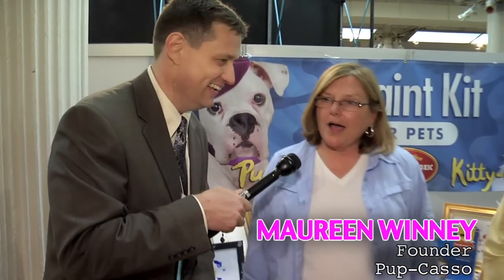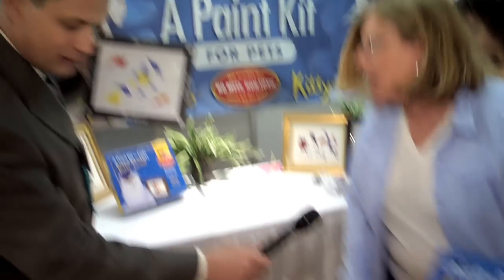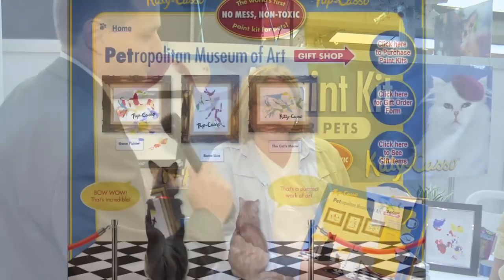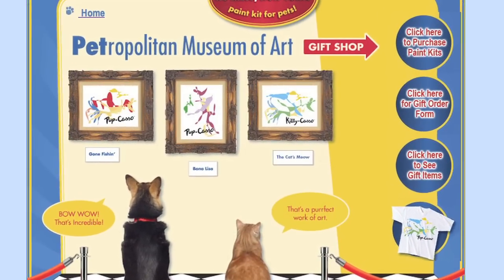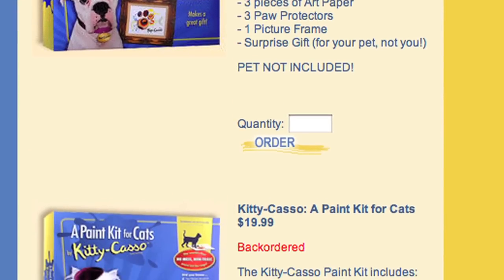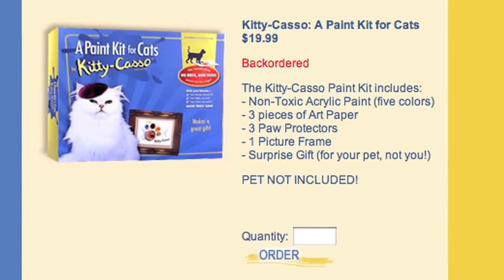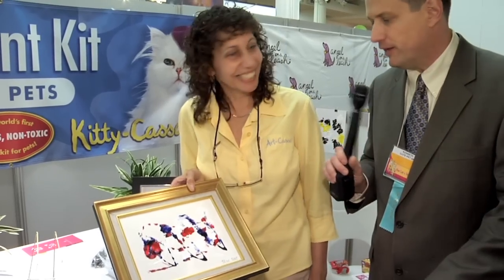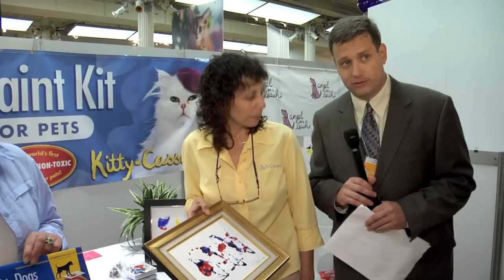CAN YOUR DOG OR CAT PAINT? ART-casso says yes!!!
Art Casso LLC brings you a No-Mess Non-toxic paint kit for all your pets artistic values!  Tammy and Maureen show us how easy and creative your pets can be with the use of Pup-Casso and Kitty-Casso.  Just let them walk and watch the art happen.

This is an excellent gift idea for yourself and every person with a pet.  today.  This product won 2nd Place in the Gift Category at the Global Pet Expo.  Congratulations!